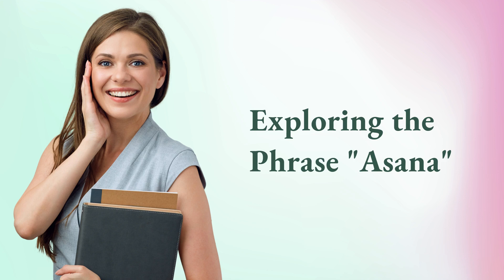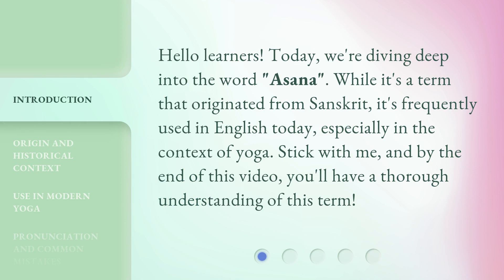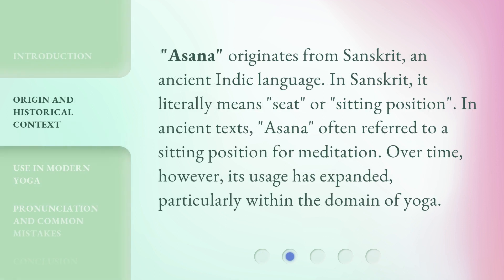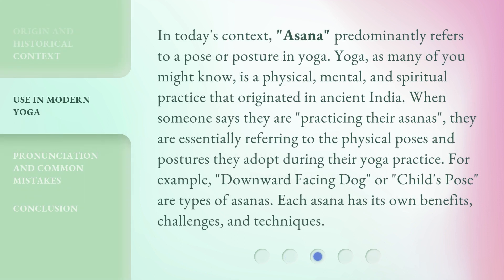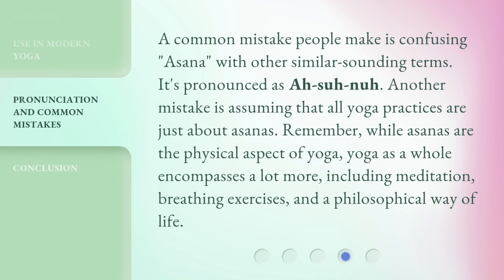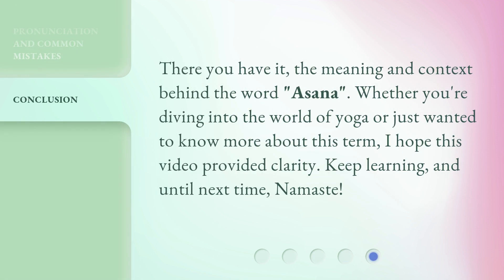Exploring the Phrase "Asana"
Unveiling the Secrets of Asana: Exploring the Meaning and Origins • Discover the fascinating history and significance of the word 'Asana' in the world of yoga. From its ancient Sanskrit origins to its modern-day use, this video delves deep into the meaning, pronunciation, and common misconceptions surrounding this fundamental term.

00:00 • Introduction - Exploring the Phrase "Asana"
00:27 • Origin and Historical Context
00:54 • Use in Modern Yoga
01:33 • Pronunciation and Common Mistakes